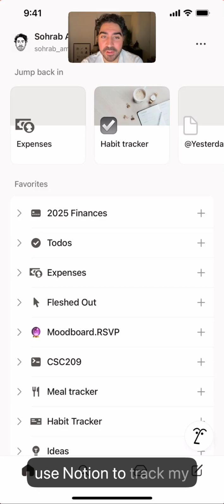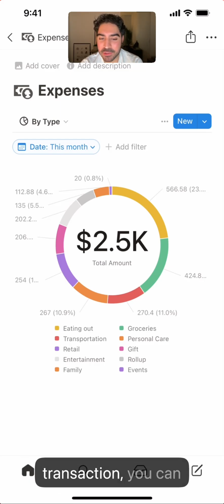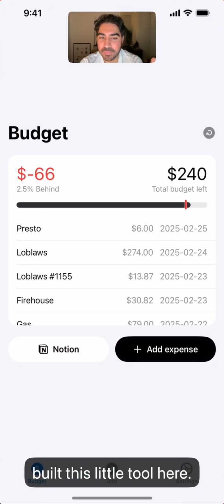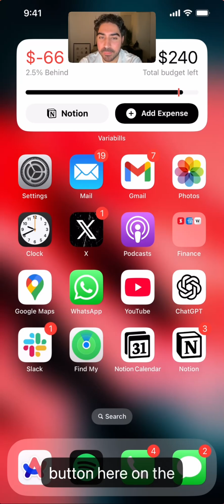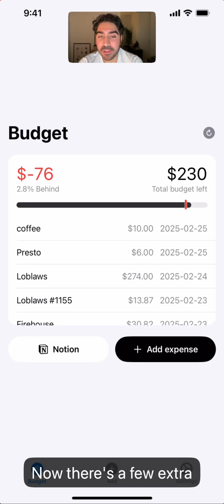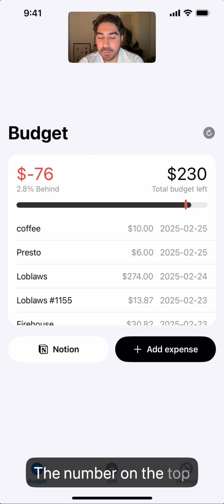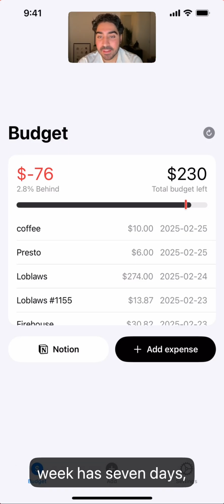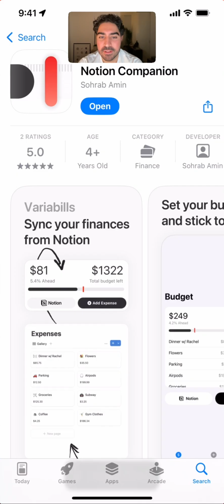Add expenses to Notion from your iPhone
Variabills is an iOS app that allows you to easily add expenses from your iPhone to Notion!